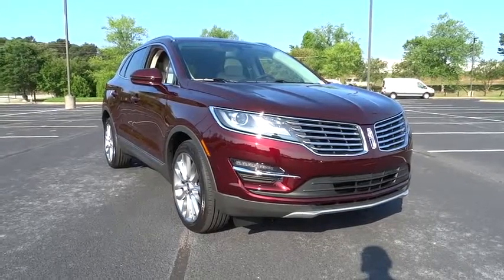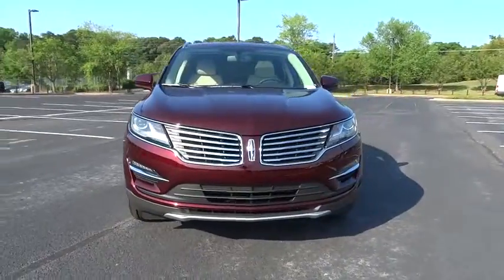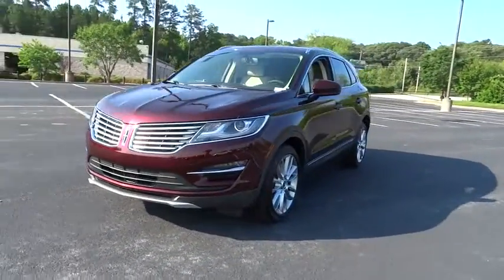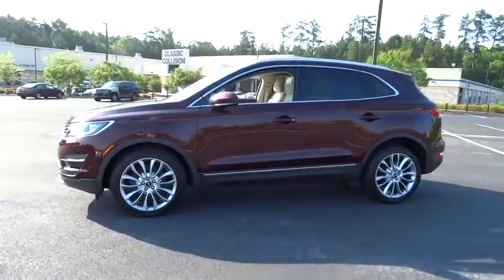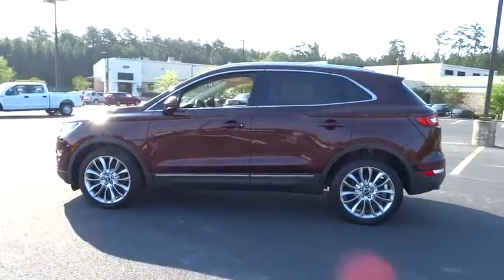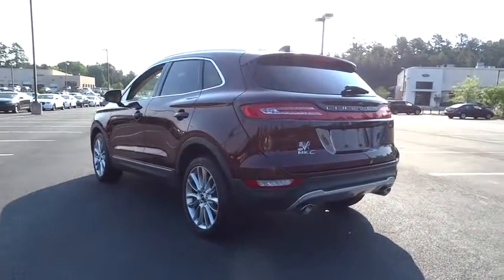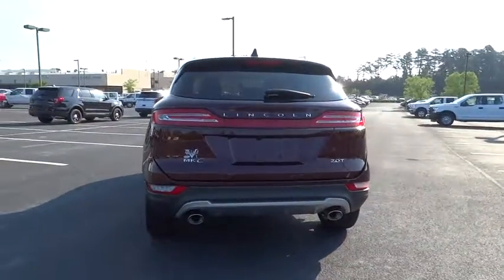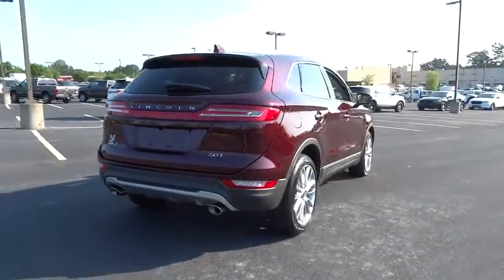2017 Lincoln MKC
2017 Lincoln MKC
Allan Vigil Ford Lincoln of Morrow:

6790 Mt. Zion Blvd

Come experience the Vigil Touch and see what sets us apart from the rest. Yes, there really is an Allan Vigil at Allan Vigil Ford Lincoln. Come have a cup of coffee on him in our T-Bird Cafe and take advantage of our free Wi-Fi and private workstation area while you wait. Here at Allan Vigil Ford Lincoln, our customers are our business. Financing with approved credit. Must print out and present at dealership upon arrival to receive the special internet price. All pricing subject to modification without notice. Dealer is not responsible for typographical errors. Please verify offer details with a dealer representative prior to sale.
BURGUNDY VELVET METALLIC TINTED CLEARCOAT,ENGINE: 2.0L GTDI I-4  (STD),EQUIPMENT GROUP 300A RESERVE,WHEELS: 19 PREMIUM PAINTED ALUMINUM  -inc: Tires: P235/45R19,Express Open/Close Sliding And Tilting Glass 1st Row Sunroof w/Power Sunshade|Body-Colored Power Heated Side Mirrors w/Driver Auto Dimming  Power Folding and Turn Signal Indicator|Fixed Glass 2nd Row Sunroof w/Power Sunshade|Interior Trim -inc: Aluminum/Genuine Wood Instrument Panel Insert  Aluminum/Genuine Wood Door Panel Insert  Leather/Aluminum Console Insert  Chrome And Metal-Look Interior Accents|Bluetooth Wireless Phone Connectivity|Memory Settings -inc: Door Mirrors and Steering Wheel|Front Seats w/Leatherette Back Material and Power 2-Way Driver Lumbar|Leather Door Trim Insert|Premium Heated/Cooled Leather-Trimmed Bucket Seats -inc: micro perforated seats  10-way power driver seat w/2-way power lumbar and memory  10-way power passenger seat w/power lumbar  first row seatback map pockets and four-way adjustable head restraints|Leather/Metal-Look Steering Wheel w/Auto Tilt-Away|Turn-By-Turn Navigation Directions|SYNC 3 Communications & Entertainment System -inc: 8 inch LCD touchscreen in center stack  enhanced voice recognition  AppLink  911 Assist and (2) smart charging USB ports  SYNC AppLink lets you control some of your favorite compatible mobile apps w/your voice  It is compatible w/select smartphone platforms  Commands may vary by phone and AppLink software|4-Wheel Disc Brakes w/4-Wheel ABS  Front Vented Discs  Brake Assist  Hill Hold Control and Electric Parking Brake|Back-Up Camera|Blind Spot Sensor|Low Tire Pressure Warning